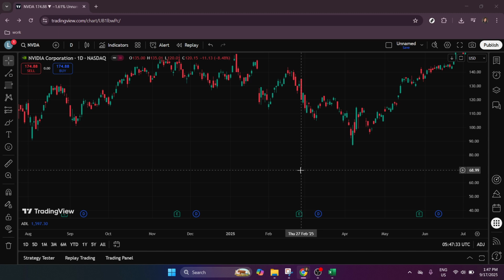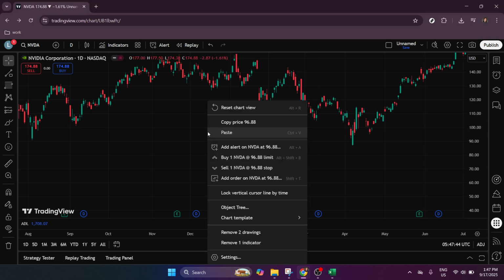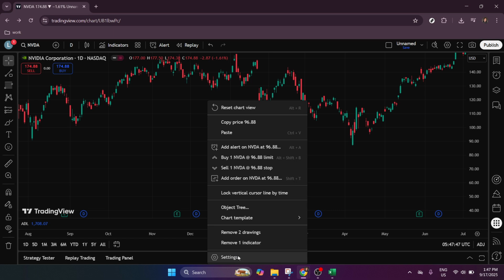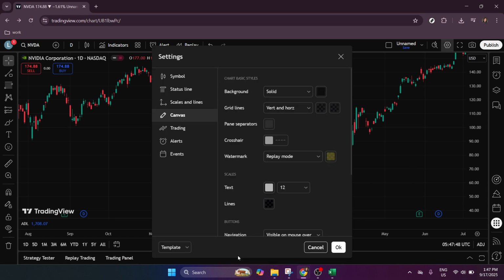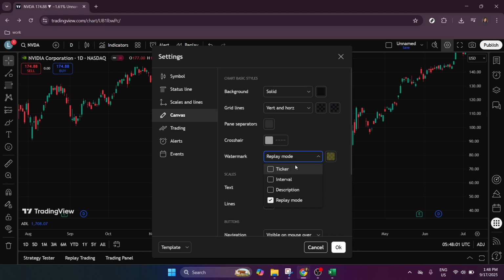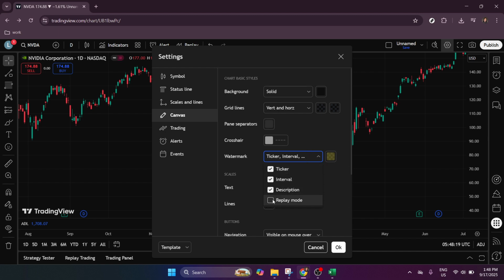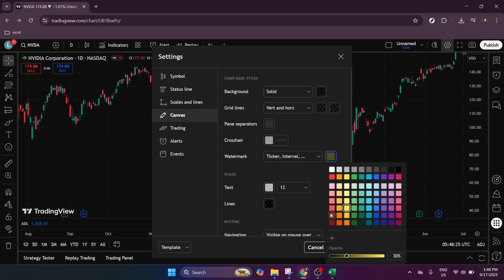How to Add Pair Watermark on Tradingview, Add Stock Ticker as Background 2025 Easily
In this quick tutorial, I’ll show you how to add a pair watermark or stock ticker as a chart background on TradingView. This feature helps traders easily identify which symbol or pair they are analyzing, especially when managing multiple charts. I’ll guide you through the settings, adjusting font size, and customizing the watermark style. Perfect for forex, stocks, and crypto traders who want cleaner chart setups. By the end, your TradingView charts will look professional with tickers displayed as watermarks, making analysis easier and more organized in 2025.